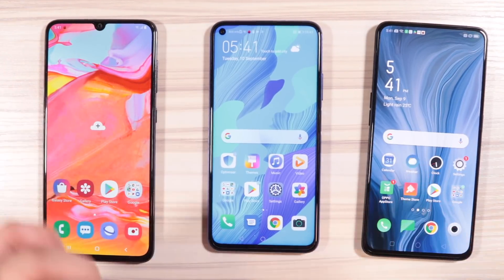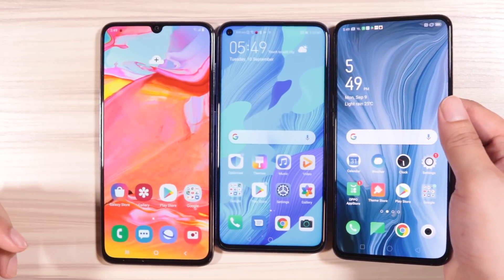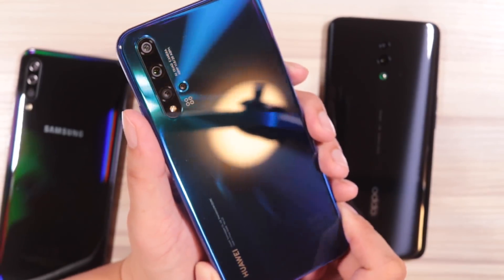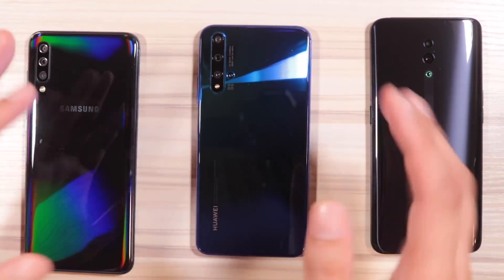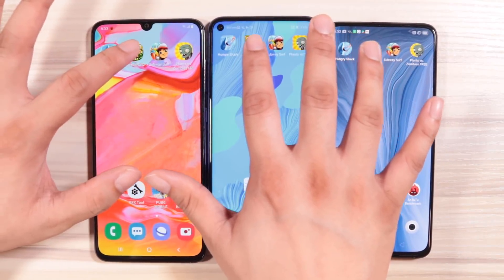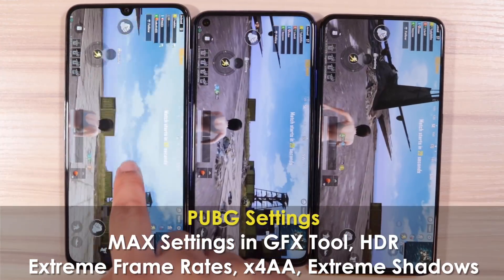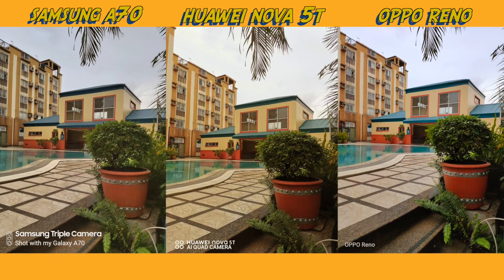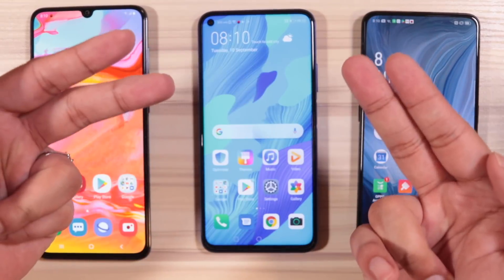Huawei Nova 5T vs OPPO Reno vs Samsung Galaxy A70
Get a free Huawei Surround Speaker + One Year IFLIX Subscription worth PHP3,208 when you pre-order on September 6 to September 13.

The Huawei Nova 5T was just released a few weeks ago and boy does it have great specs and pricing. The Huawei Nova 5T simply has the best specs right now for the price. But can the OPPO Reno and the Samsung Galaxy A70 beat the current king of midrange, we're about to find out.